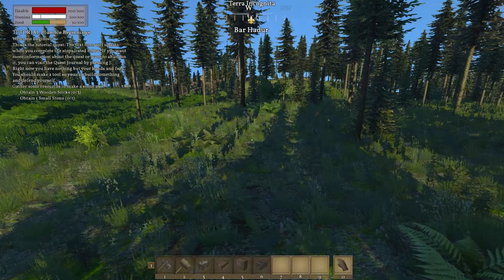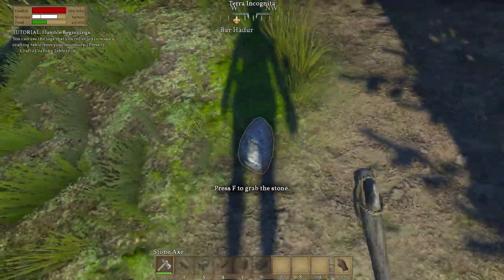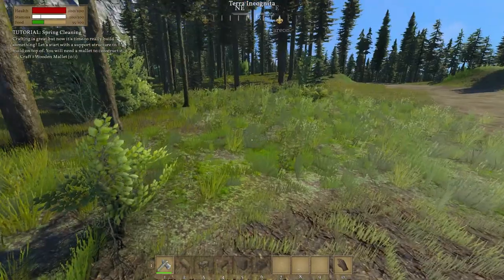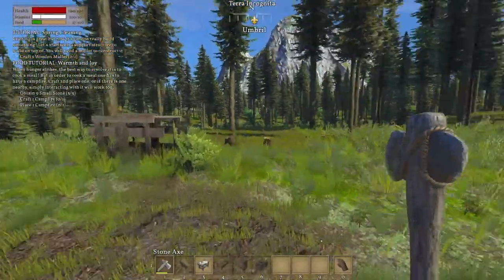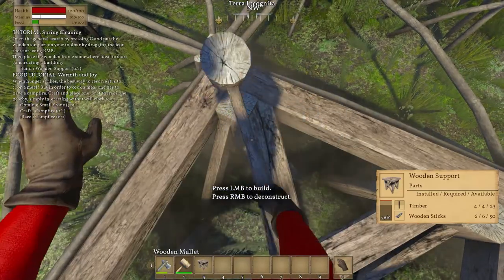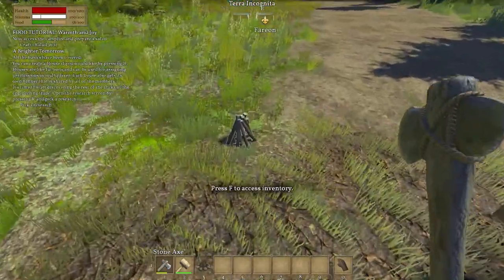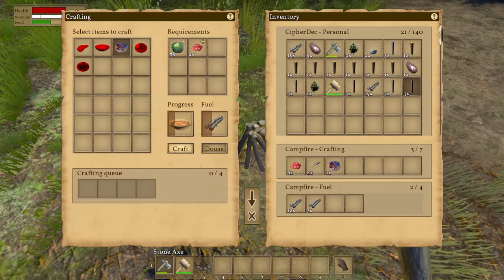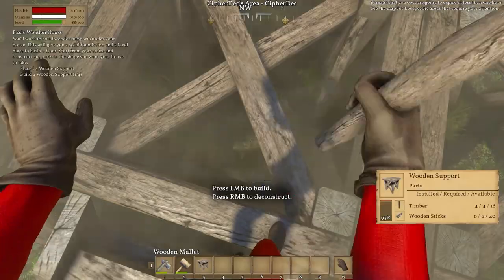Medieval Engineers (EP #1) Making a Home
Today we start our Medieval Engineers play through by starting the quests that they have added to the game. I hope you enjoy.

::: The Game :::

Medieval Engineers by Keen Software House